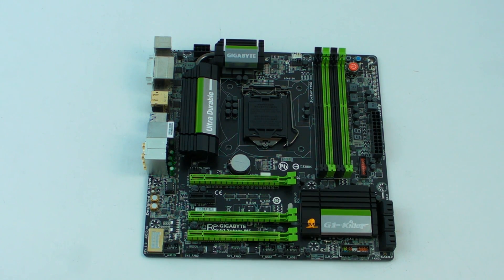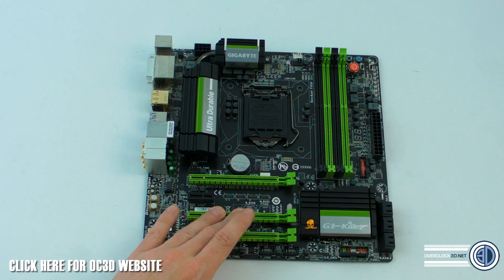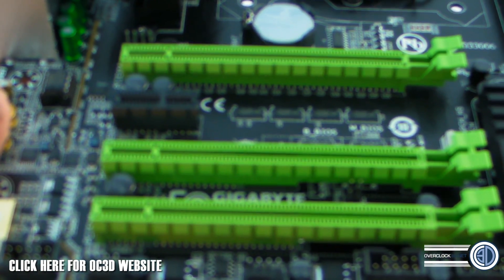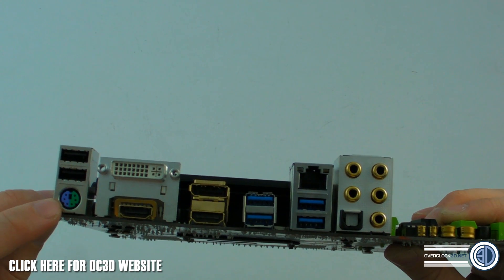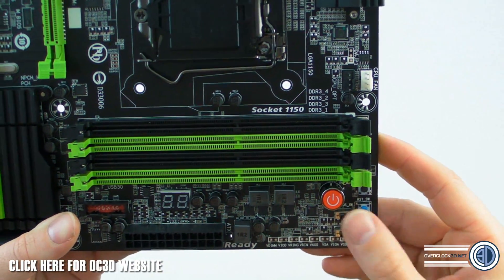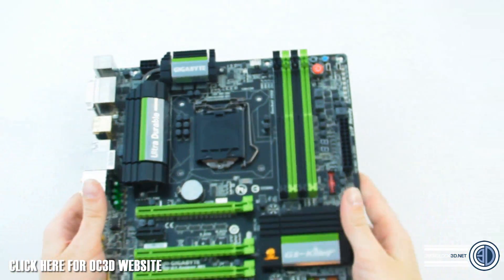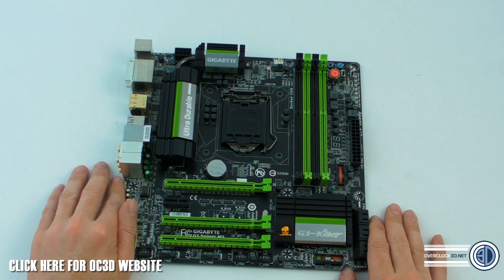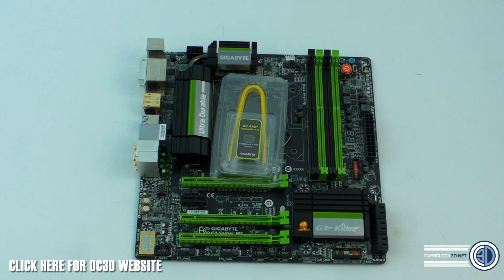Gigabyte G1 Sniper M5 Motherboard Preview Z87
I give you all a hand on look round the Gigabyte Sniper M5 Z87 MATX motherboard